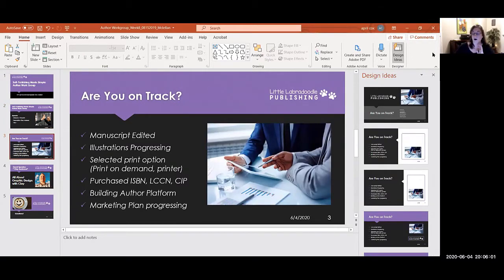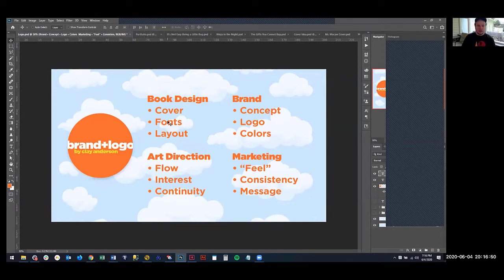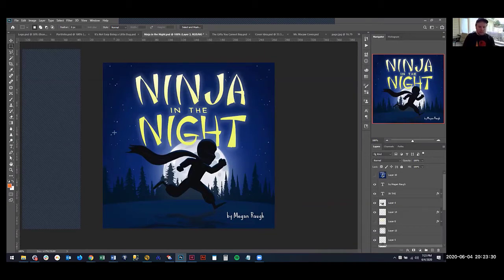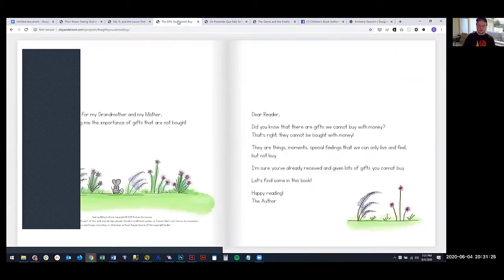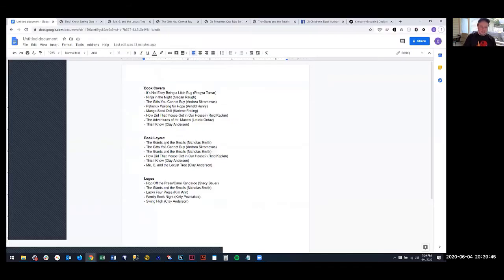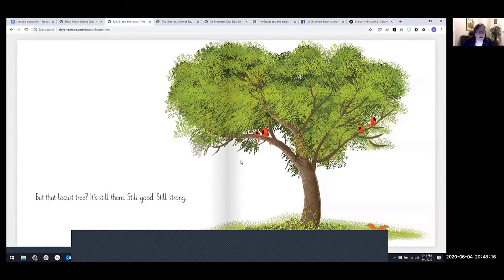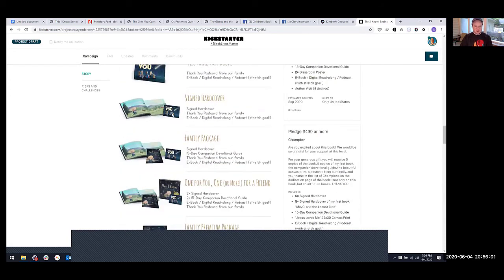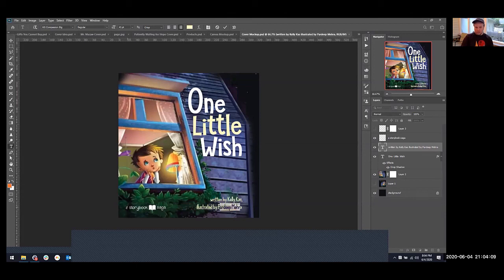What a difference graphic design makes! with Clay Anderson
What Makes a Good Cover?  Join April Cox with Self-Publishing Made Simple and special guest speaker Clay Andersen as he walks through the difference that a good graphic design can make, especially with book covers.  Let's face it... we do judge a book by its cover and having a good cover design will help you sell more books.